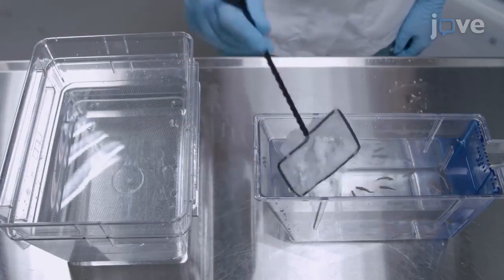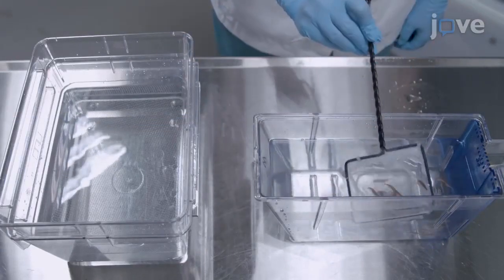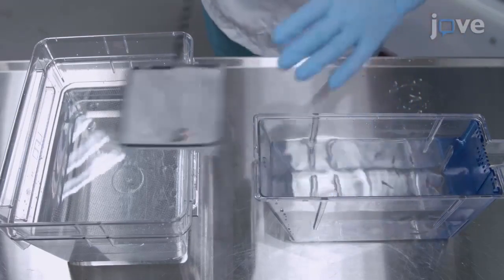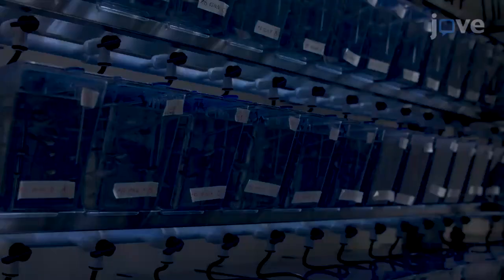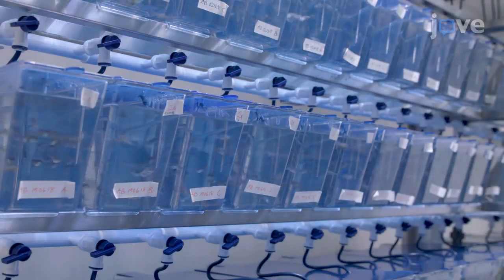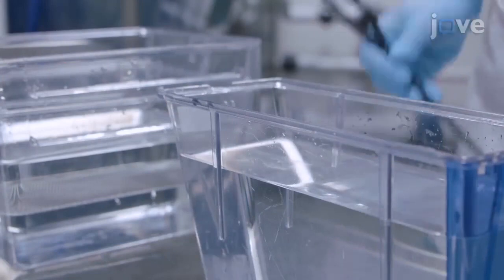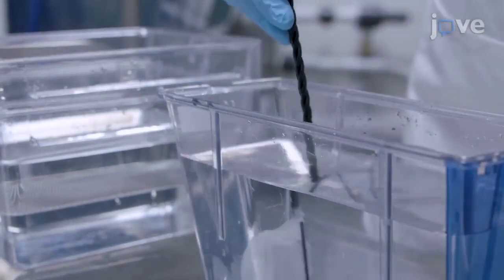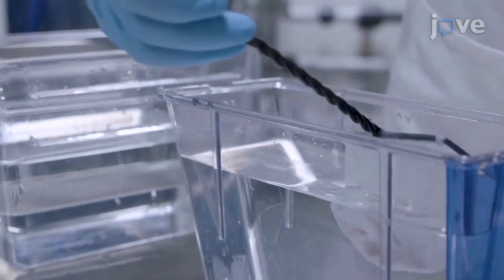Toxicity of Chemical Compounds: Rapid Evaluation | Protocol Preview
Rapid Evaluation of Toxicity of Chemical Compounds Using Zebrafish Embryos -  a 2 minute Preview of the Experimental Protocol

Ashok Aspatwar, Milka  Marjut Hammaren, Mataleena Parikka, Seppo Parkkila
Tampere University, Faculty of Medicine and Health Technology; Tampere University Hospital, Oral and Maxillofacial Unit; Tampere University Hospital, Fimlab Ltd;

Zebrafish embryos are used for evaluating the toxicity of chemical compounds. They develop externally and are sensitive to chemicals, allowing detection of subtle phenotypic changes. The experiment only requires a small amount of compound, which is directly added to the plate containing embryos, making the testing system efficient and cost-effective.